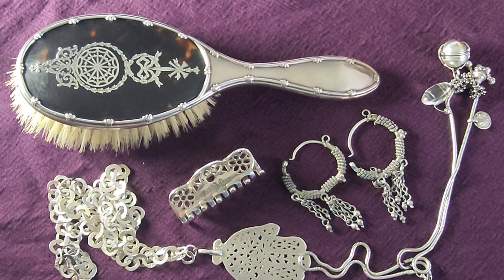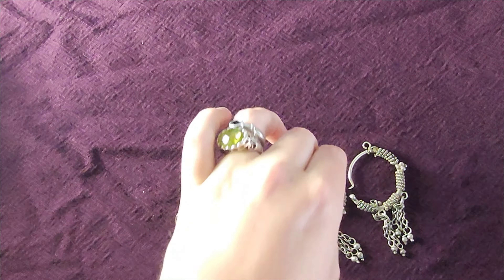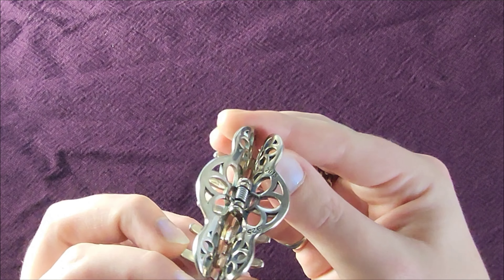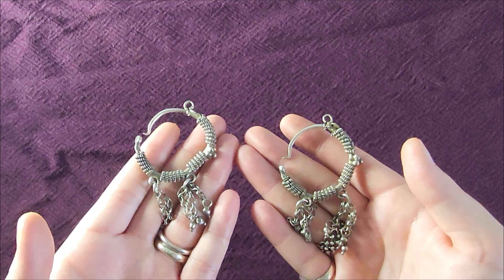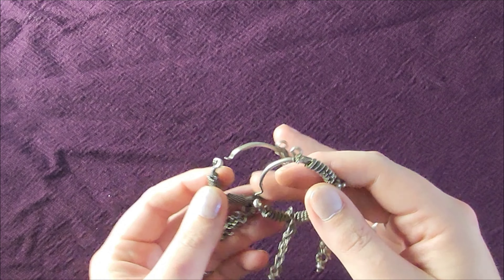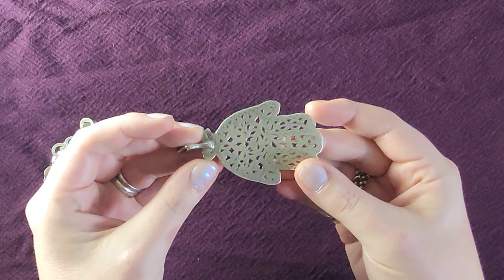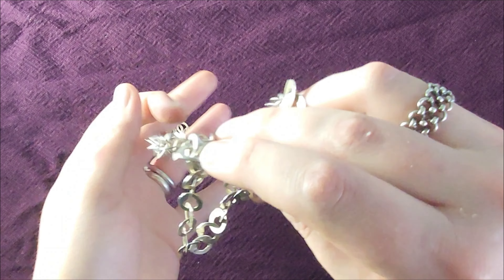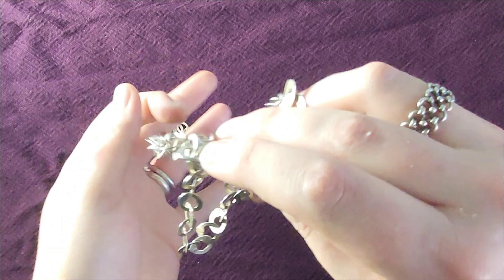Sterling & Folk / Ethnic Silver Show-N-Tell